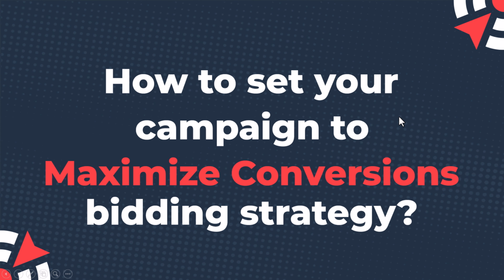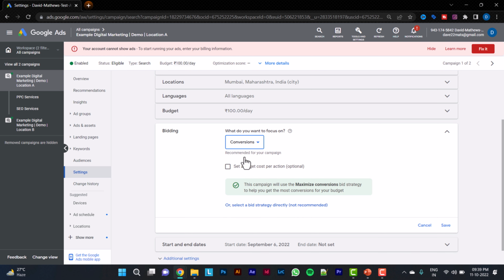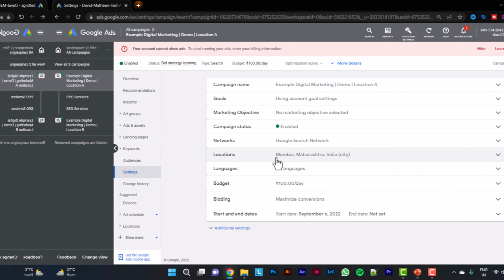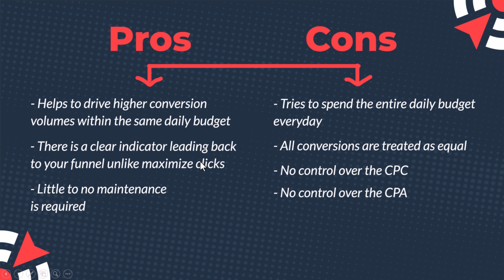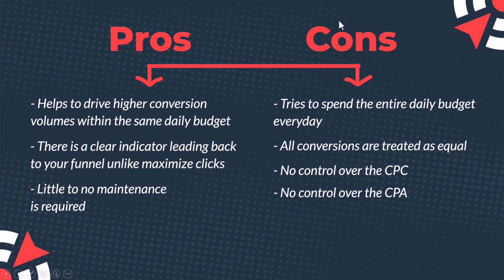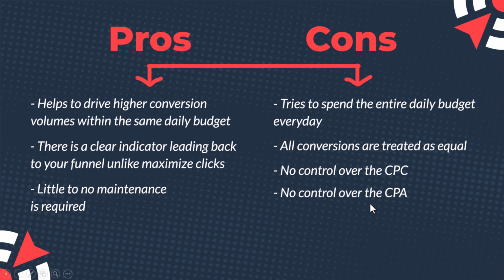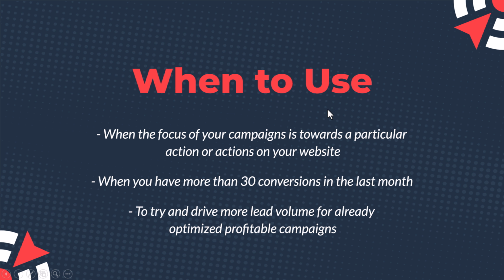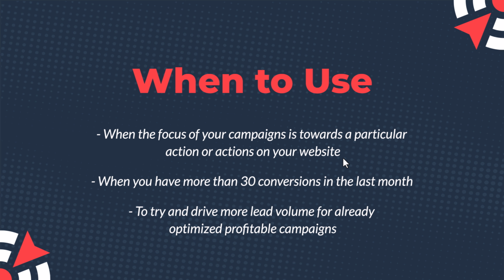Maximize Conversions Bidding Strategy | Google Ads Bidding Strategies Explained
Maximize conversions is one of the most used automated bidding strategies! Watch this video to understand basics of the maximize conversions bidding strategy

Video Chapters:

00:00 - Introduction
00:30 - What is the maximize conversions bidding strategy?
00:51 - How to set your campaign to maximize conversions bidding strategy?
02:04 - Pros & Cons of maximize conversions bidding strategy?
04:23 - When to use maximize conversions bidding strategy?

I also write a blog about digital advertising, use the link below to have a look at it

If you are interest in learning more about digital ad platforms like Google Ads, Facebook Ad Manager, LinkedIn Ads etc, here is a subscription link to my channel: